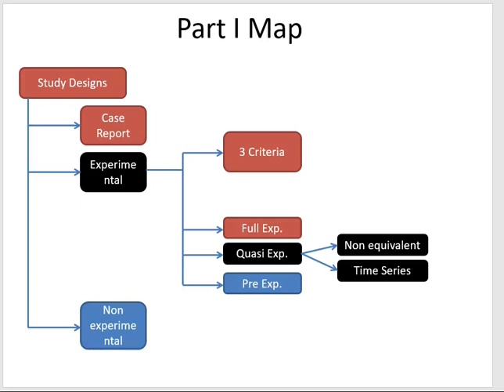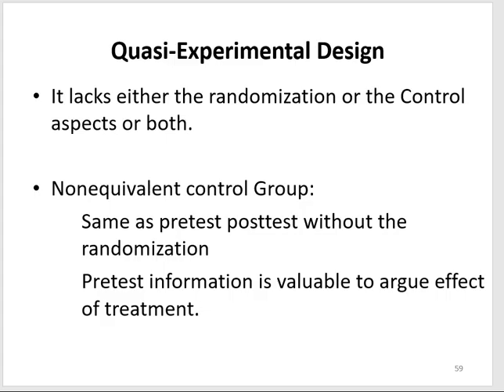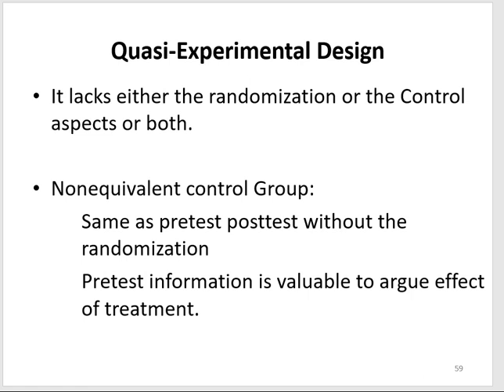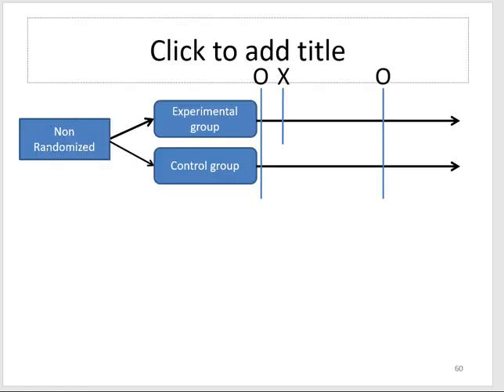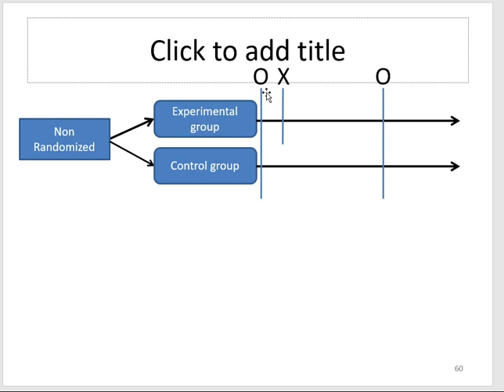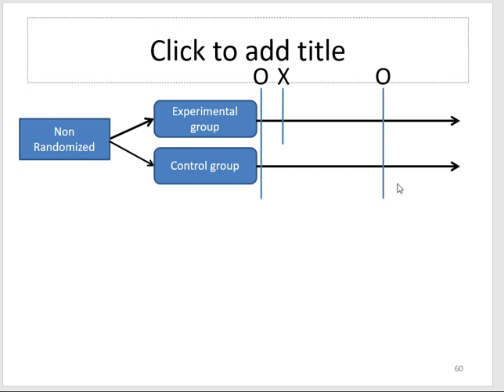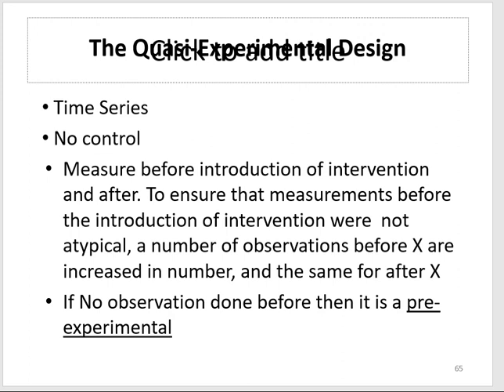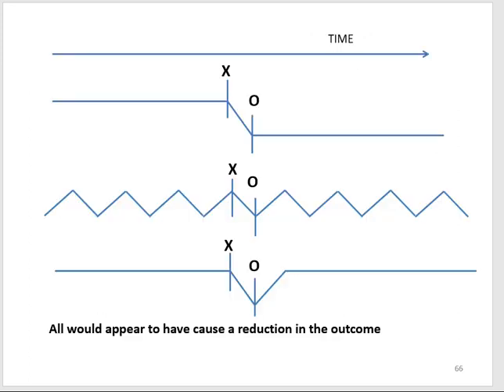PHA421 Lecture 1 part 4.5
What are quazi-experimental and Pre-Experimental Designs